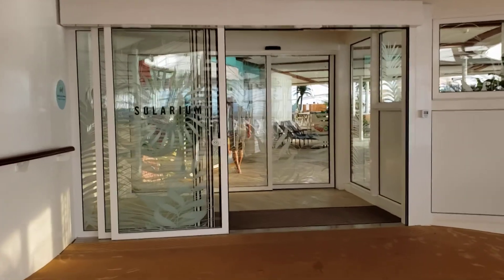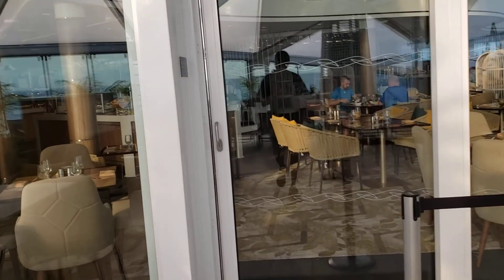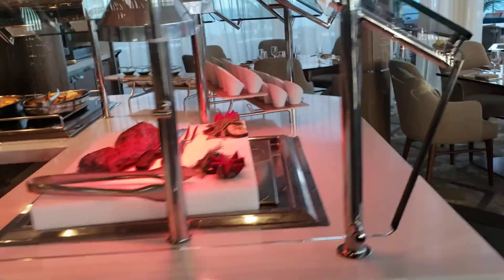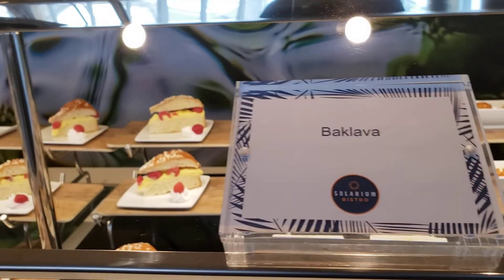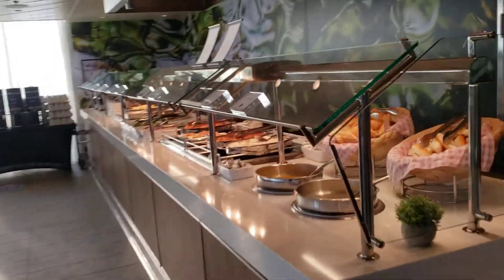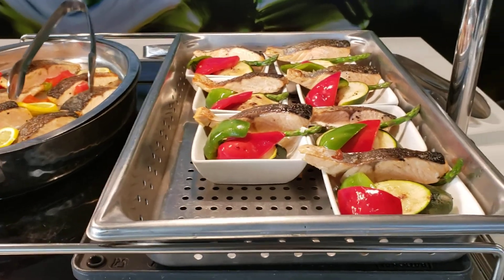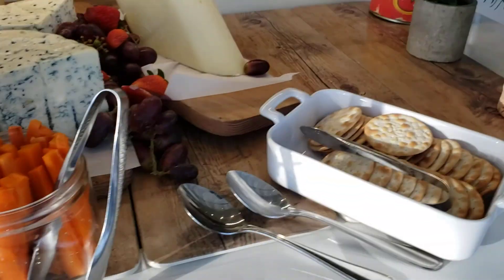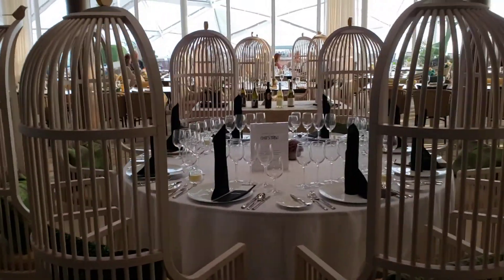Wonder of the Seas - Solarium Bistro Dinner - 3/26/2022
The Solarium Bistro offers complimentary breakfast and dinner daily. You check in at the entrance podium (no reservations necessary) and the host will take you to a table. Although a waiter is assigned to your table, most guests serve themselves. The portions are small so the waiter will continuously remove your empty dished. The Bistro is quiet, elegant dining.